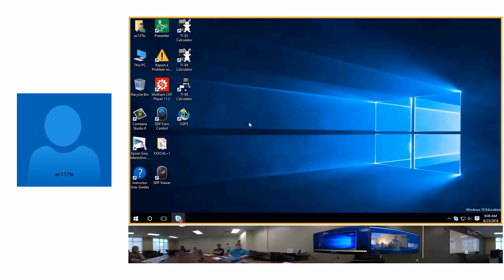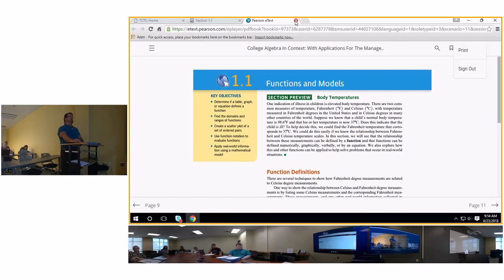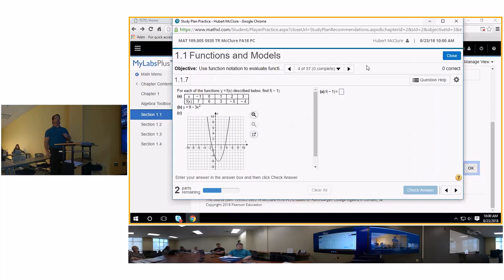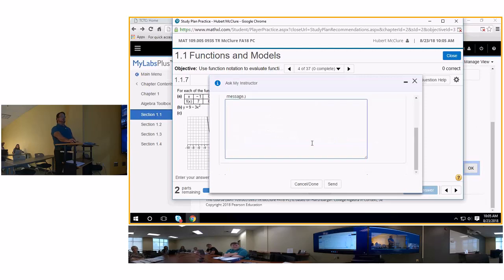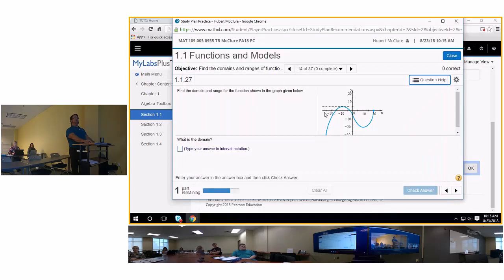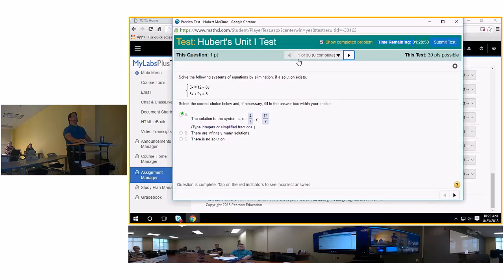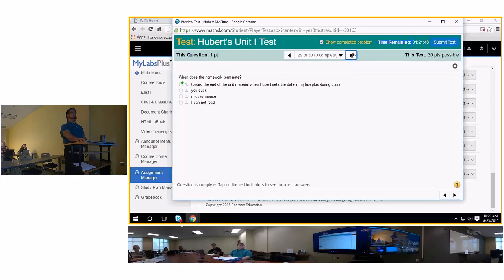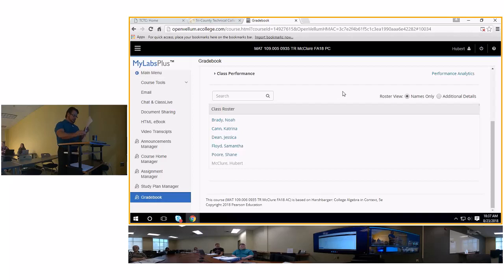AD110TS, EC107TS, OC139TS, ac137ts Thursday, August 23, 2018 9 46 02 AM